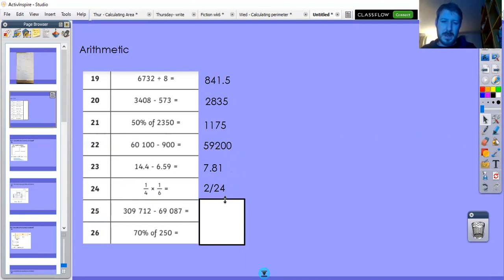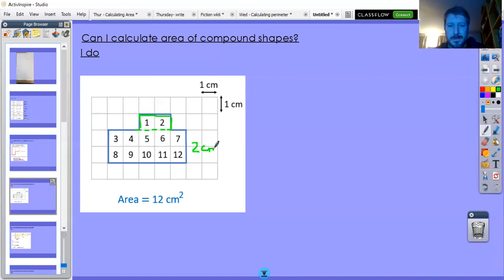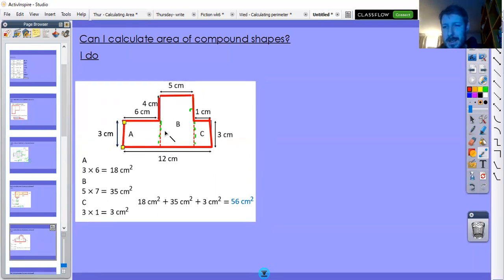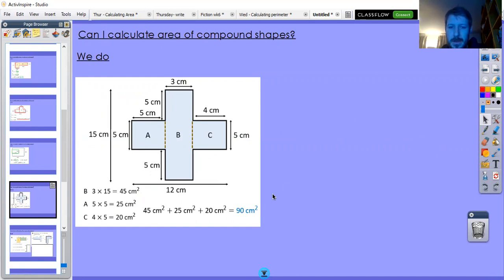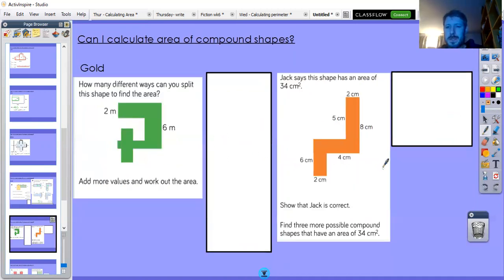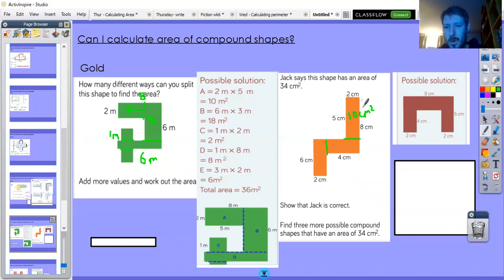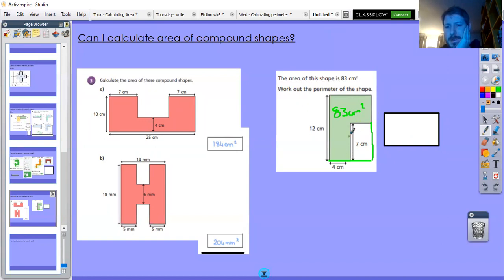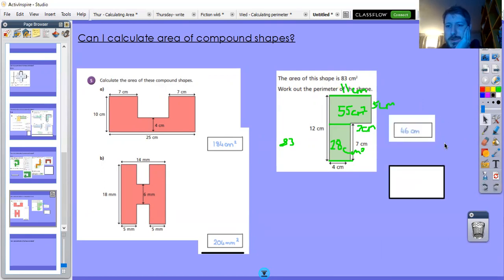Year 5/6 Maths - Friday 12th February